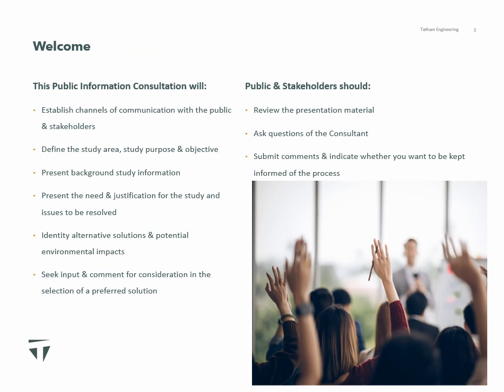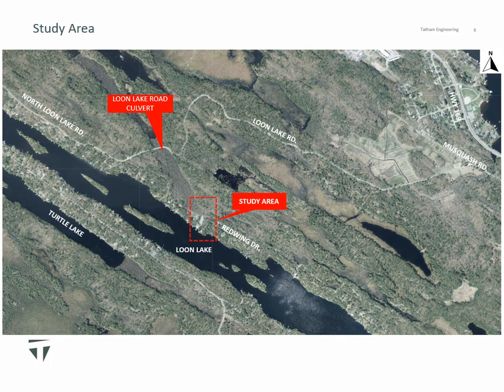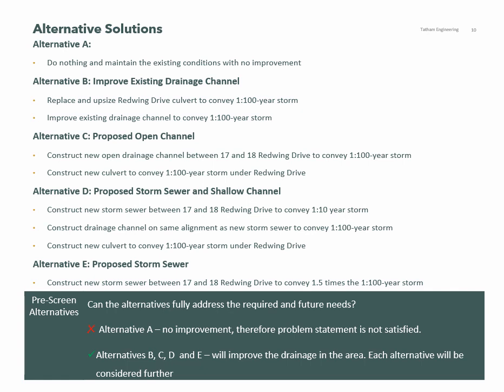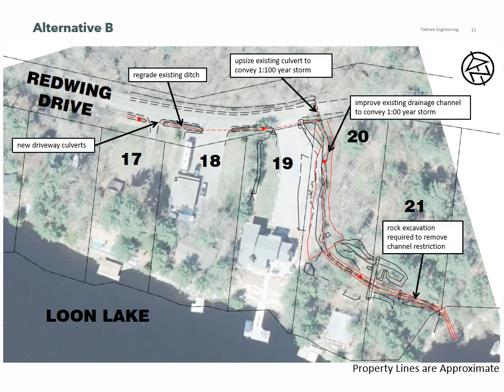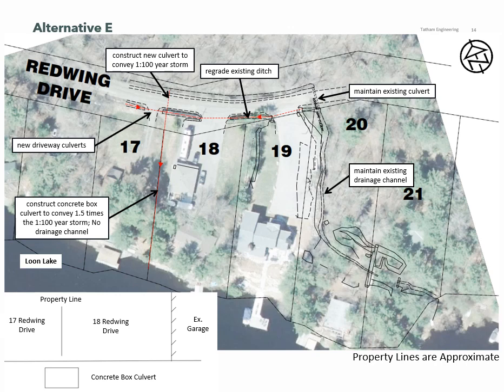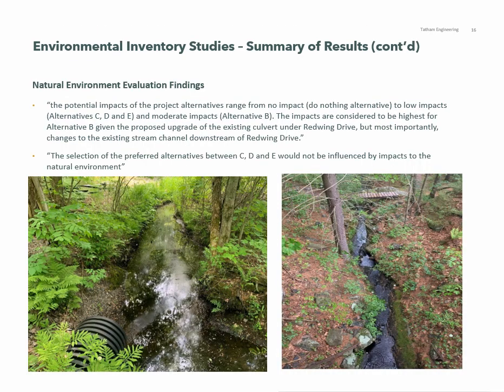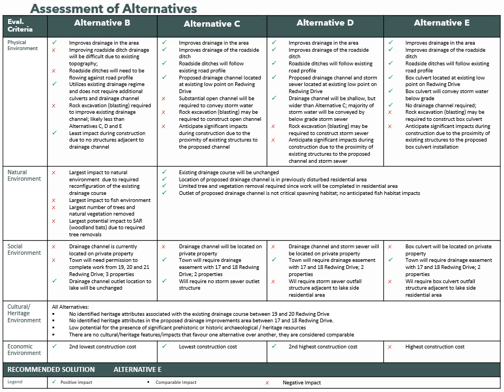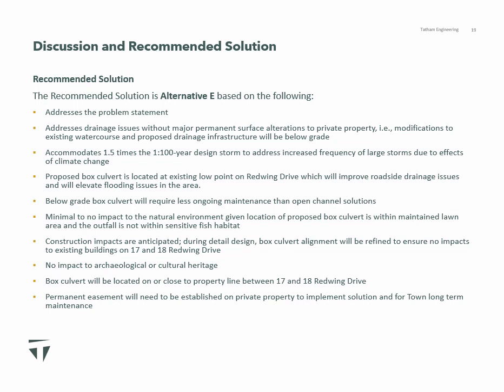Presentation - Redwing Drive Drainage Improvements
TOWN OF GRAVENHURST
REDWING DRIVE DRAINAGE IMPROVEMENTS
SCHEDULE B, CLASS ENVIRONMENTAL ASSESSMENT STUDY

NOTICE OF PUBLIC INFORMATION CONSULTATION